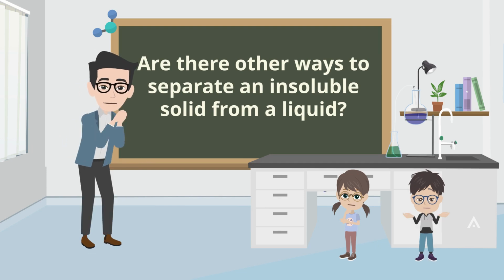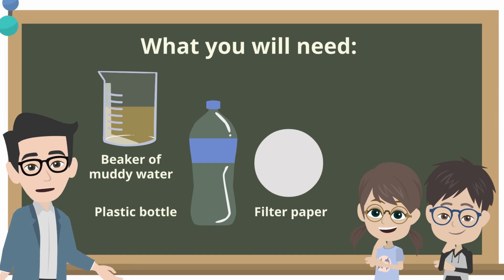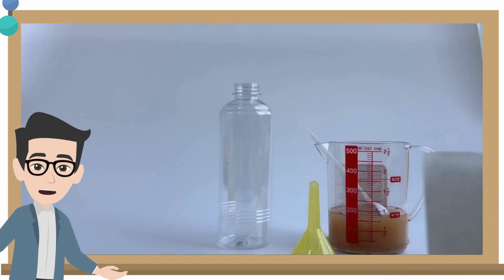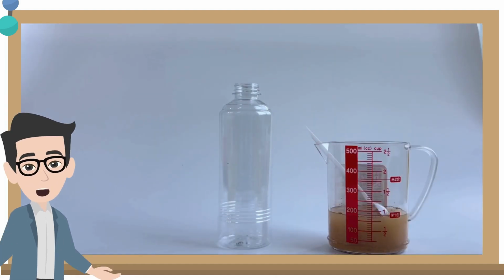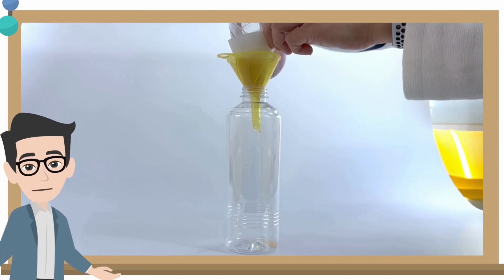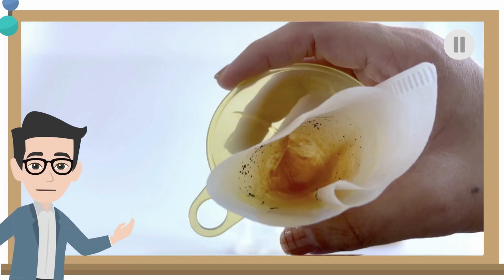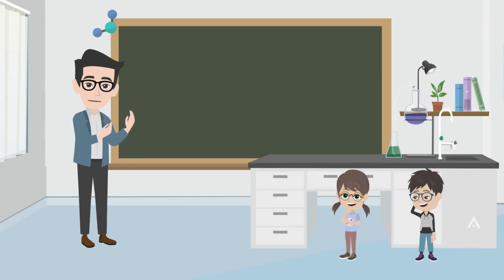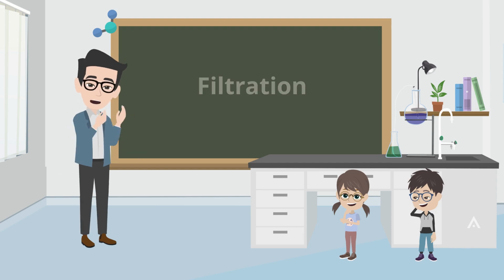How do we separate an insoluble solid from a liquid?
Learn how to separate insoluble solids from liquids using filtration! In this fun science video, we’ll show how filter paper can trap soil particles from muddy water, leaving cleaner water behind. Discover how this simple yet effective method works and explore the science behind it. Perfect for primary school students, teachers, and parents looking for engaging science lessons!

0:20 How can we separate insoluble solid from a liquid?
0:40 What is another way to separate insoluble solids from a liquid?
1:00 How to set up an experiment to separate insoluble solids from a liquid?